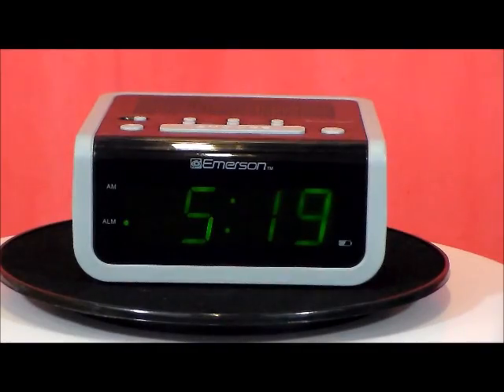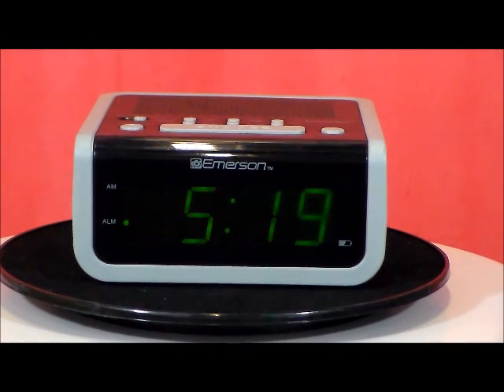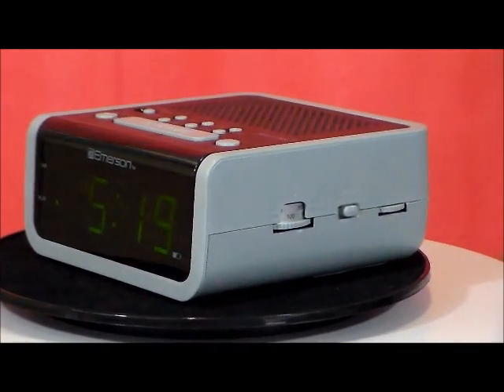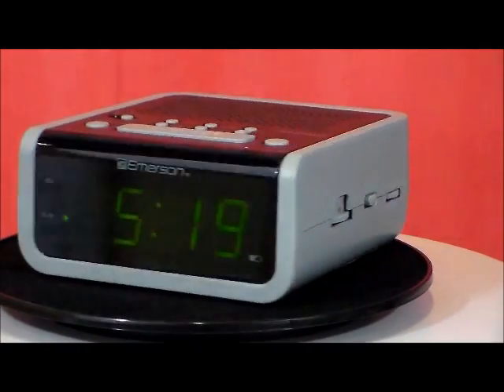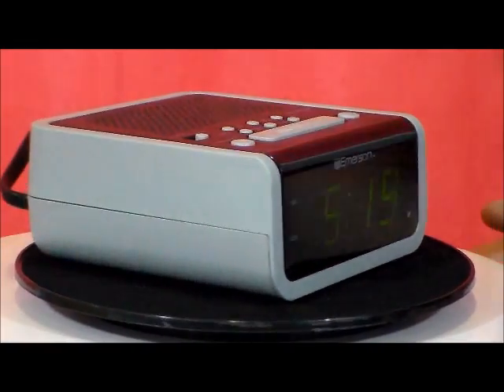Emerson CKS1702 SmartSet Auto Setting Alarm Clock Radio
The CKS1702 features Emerson's patented AutoSet technology. Just plug it in and the time will automatically set itself accurately. This clock also features a choice of three alarm settings: Everyday, Weekdays Only, or Weekends Only.